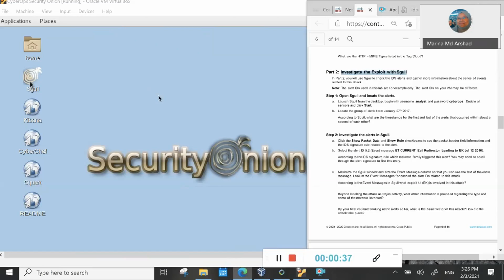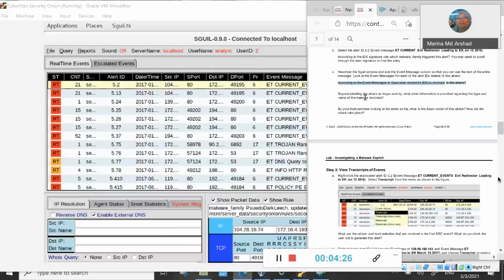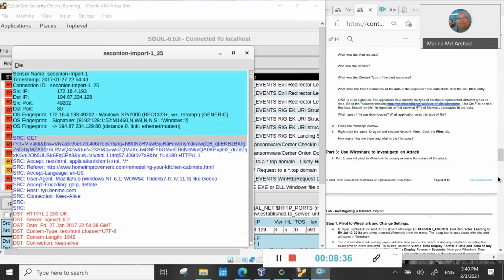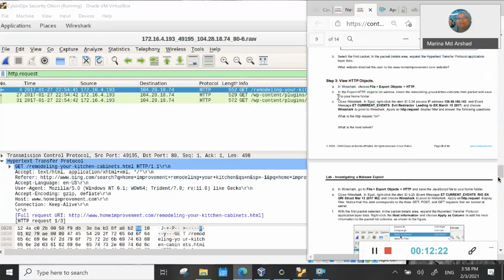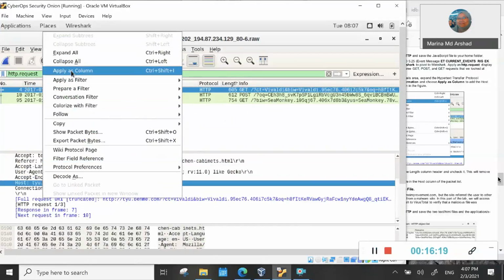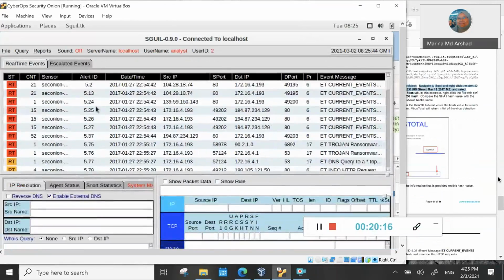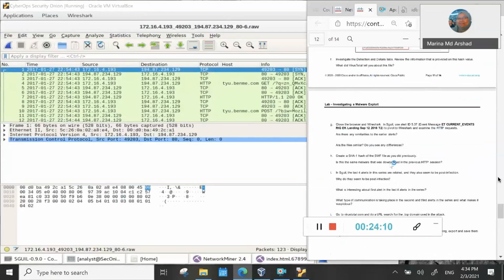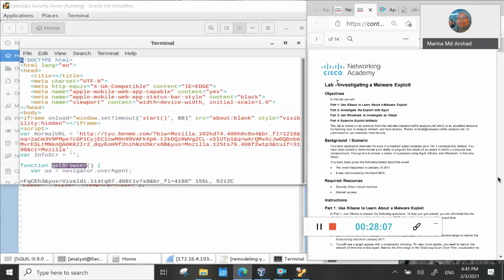Marina Md Arshad's CyberOps Lab 27.2.15 Part 2, 3 & 4